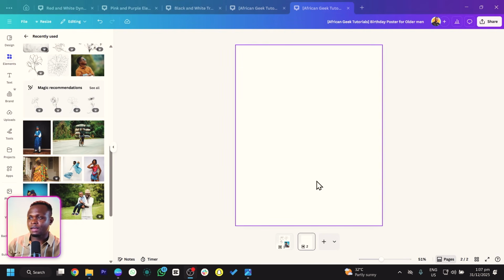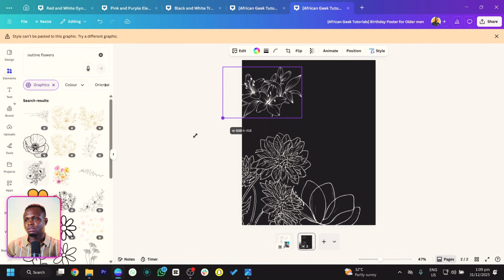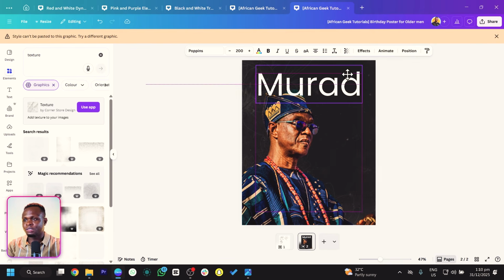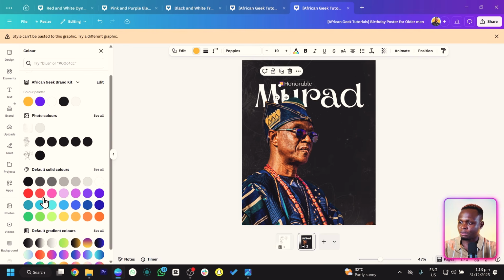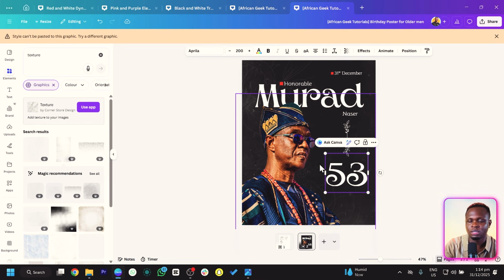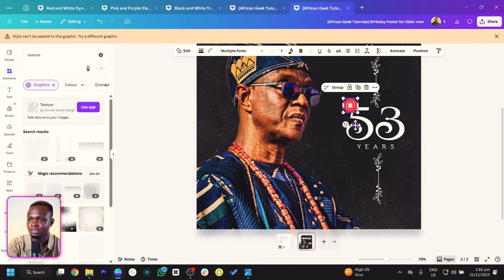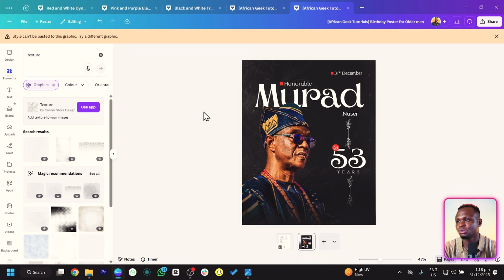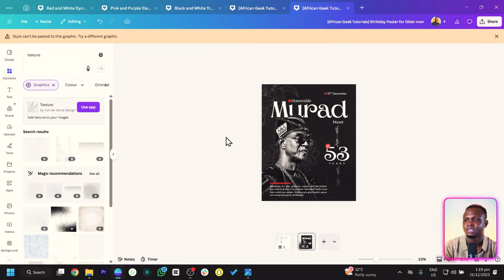How to Design an Elegant Birthday Flyer for Older Men in Canva (From Scratch)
Looking to design a classy, masculine birthday flyer for an older man using Canva?

In this step-by-step Canva tutorial, I’ll show you how to create an exclusive, elegant birthday design for older men from scratch — perfect for dads, uncles, bosses, pastors, or senior clients.